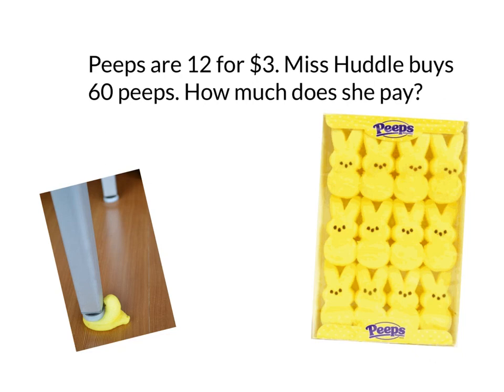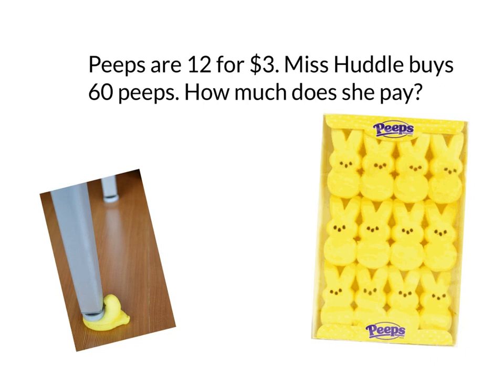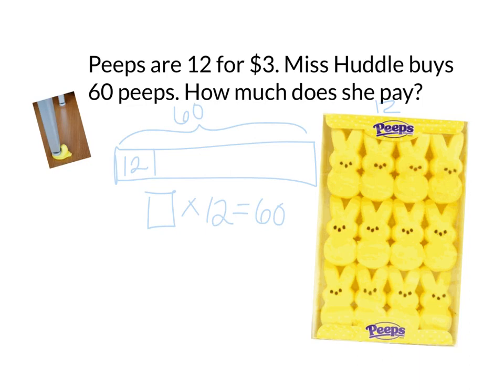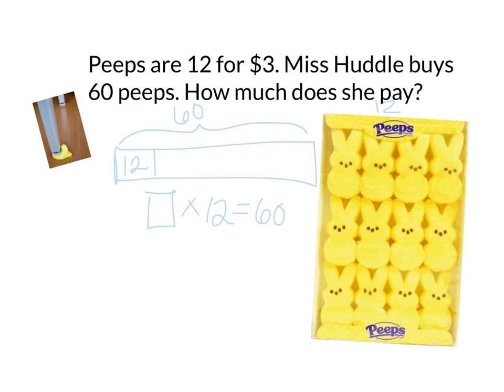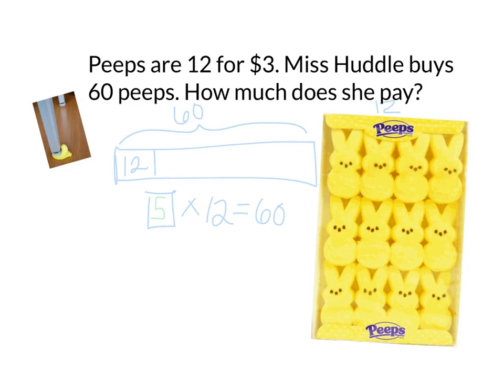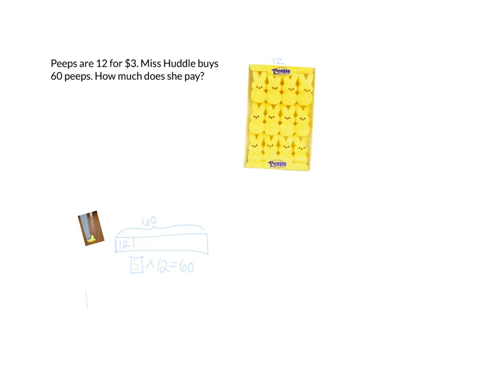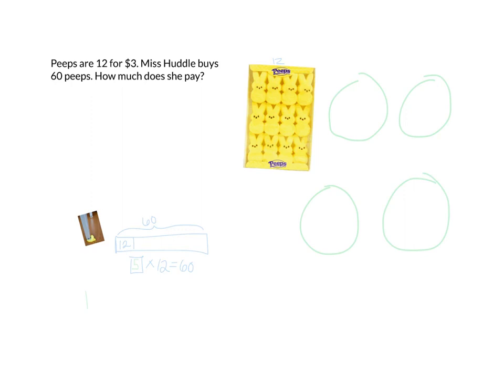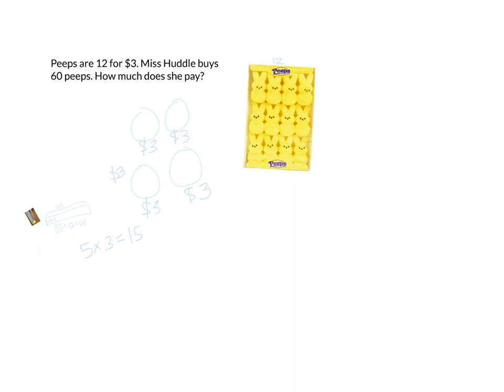Buying Easter Candy